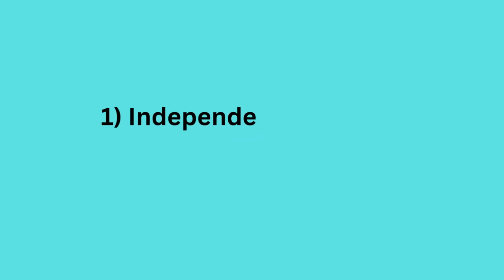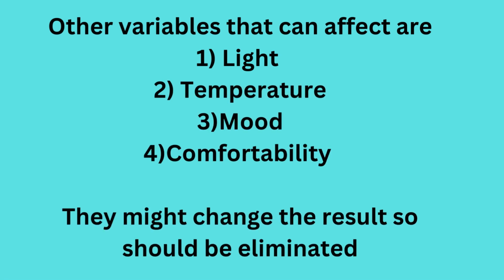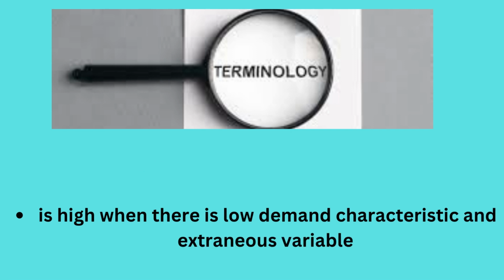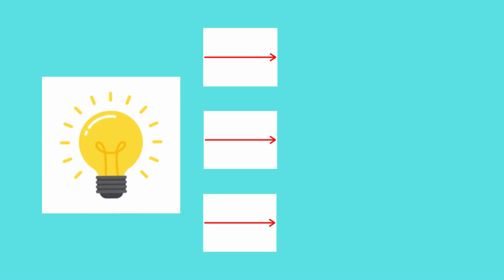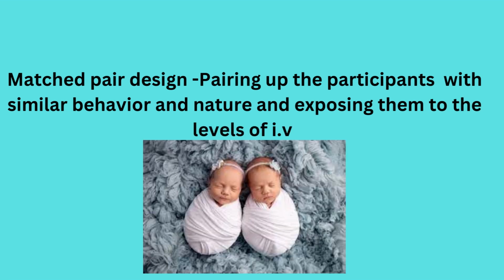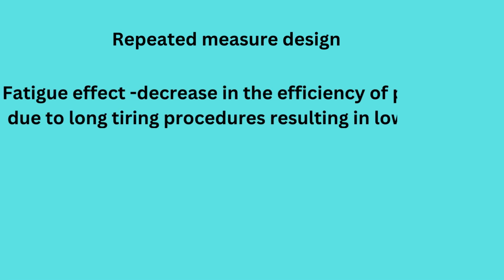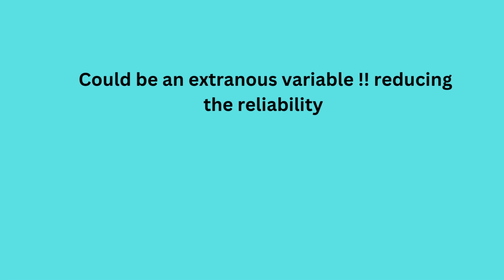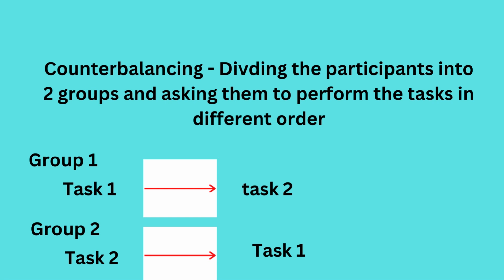Cie psychology research methods part 1.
Hello everyone this is a video where in ,I have tried to explain research methodology in a simple yet effective way possible .
I will be uploading more stuff to complete the as and a2 psychology.